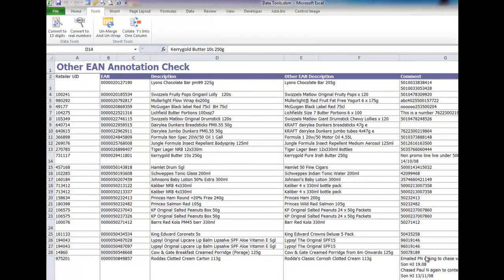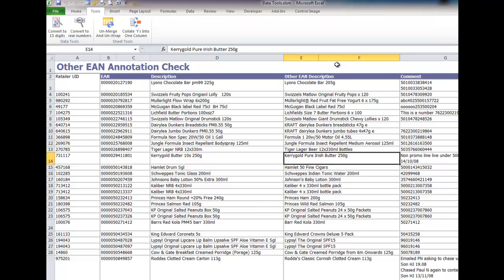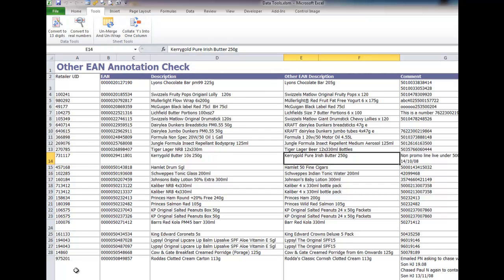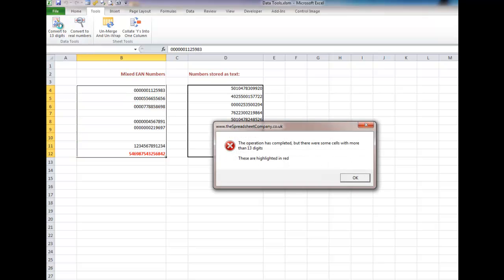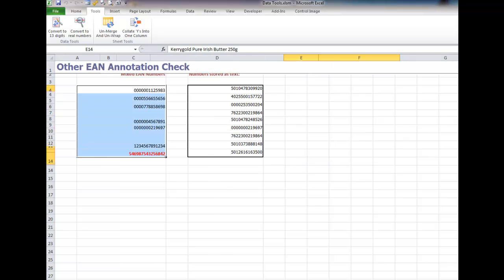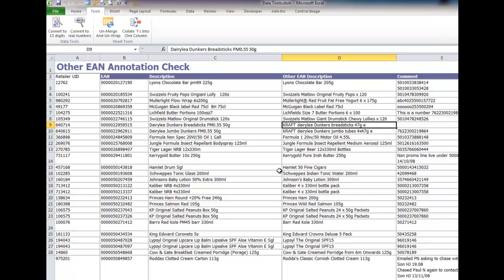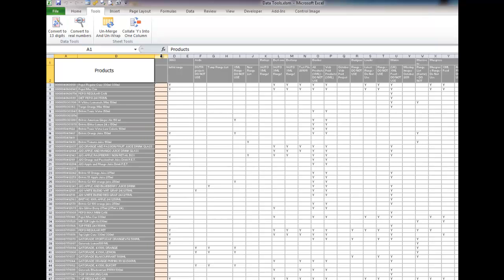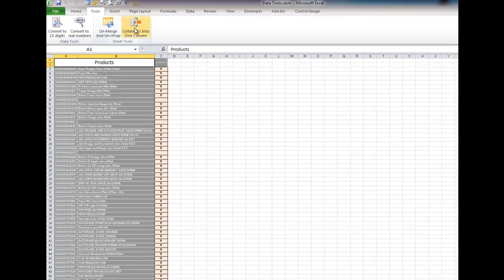DataTools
Manage the input of your data, to prevent costly errors and improve the users' experience. Also, generate statistics automatically, so your data is always up to date.